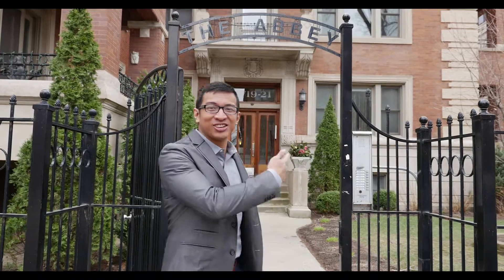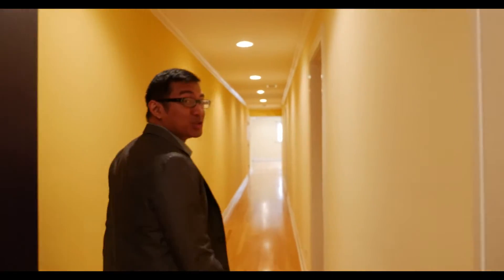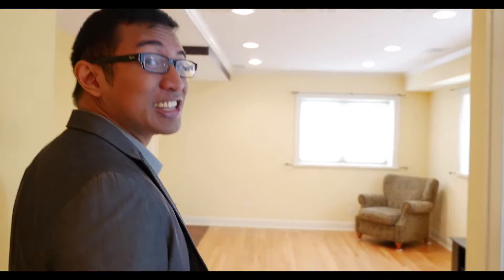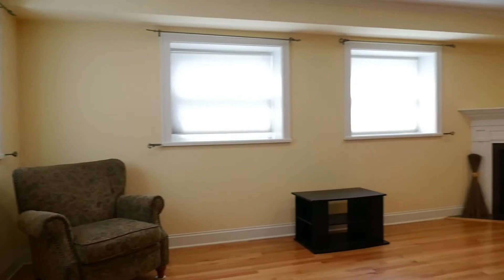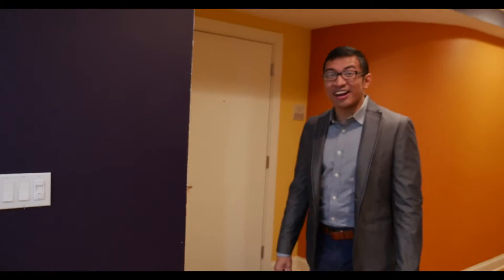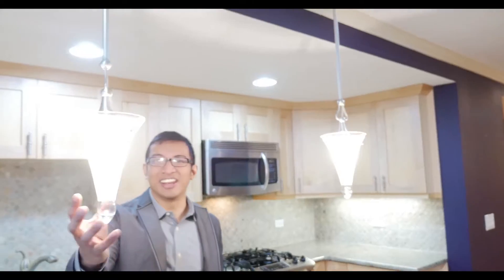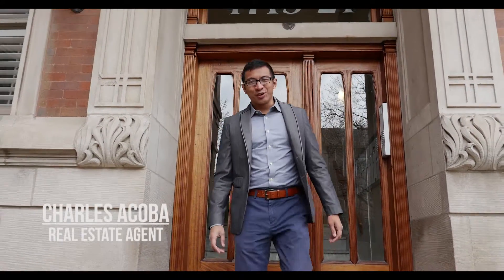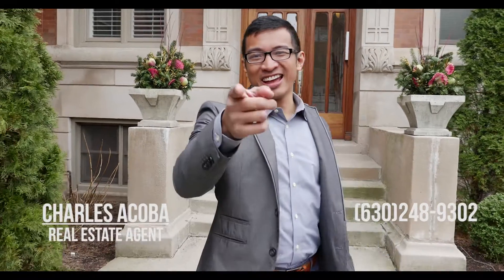4719 S Greenwood Chicago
Enjoy this stunning 3 bed 2 luxurious bath condo unit at the Abbey!  Spacious living room and gorgeous kitchen!  Separate laundry room.  Don't miss out!